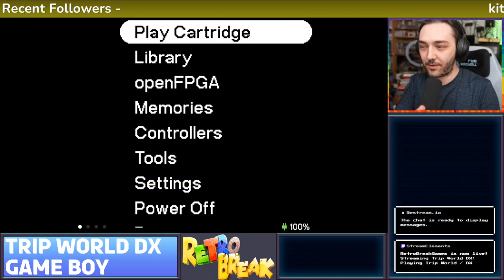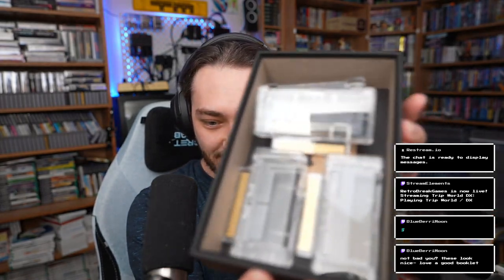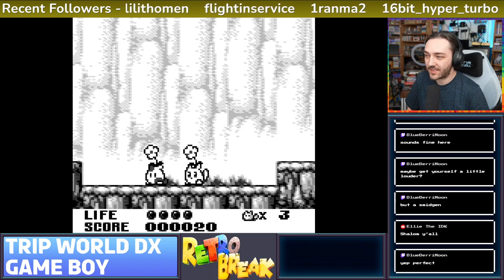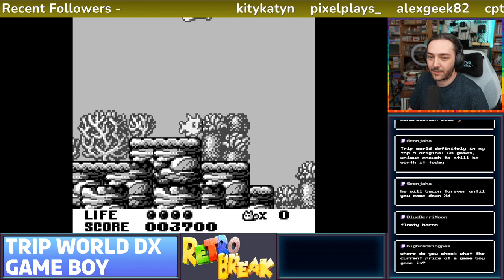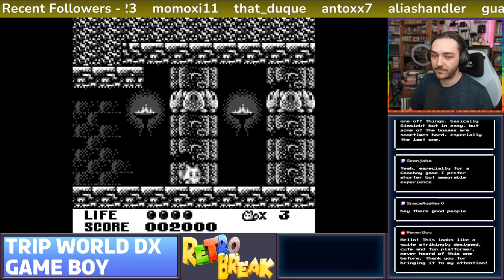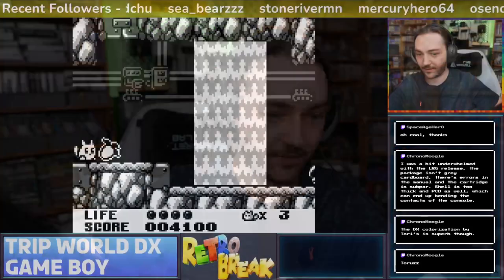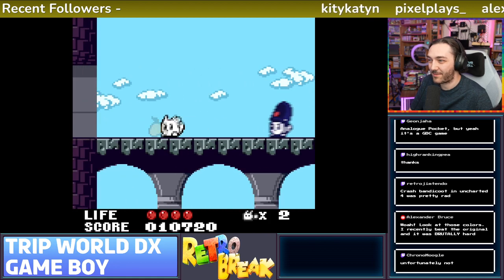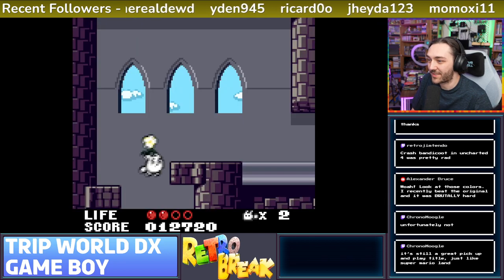Let’s Play Trip World DX [RetroBreak Live]